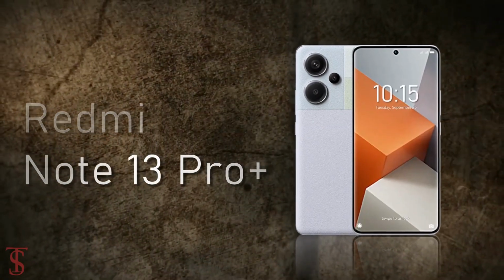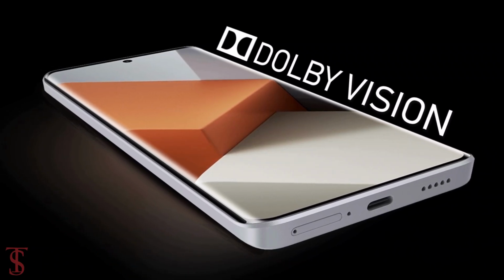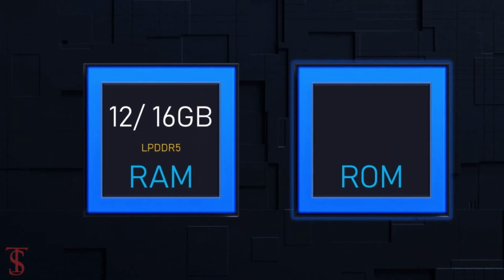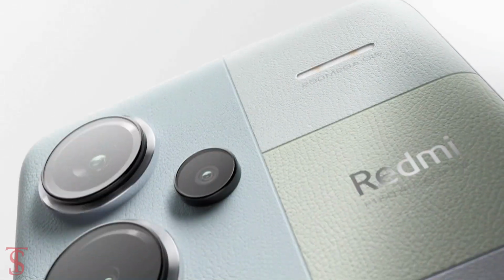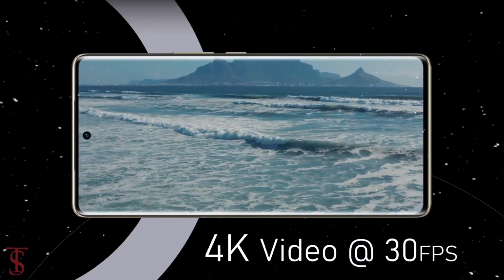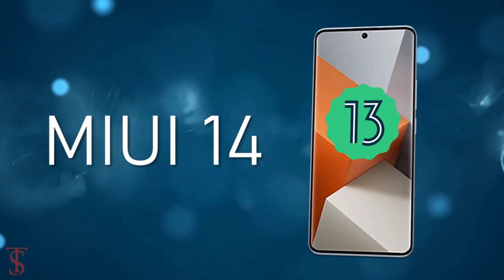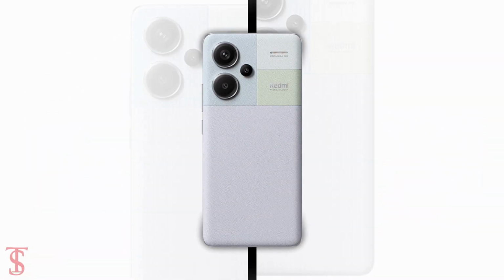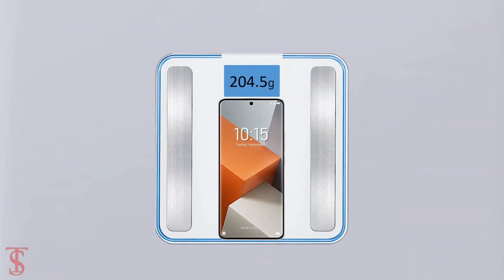Redmi Note 13 Pro Plus Price, Official Look, Design, Camera, Specifications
Redmi Note 13 Pro Plus Price, Official Look, Design, Camera, Specifications, Features

Xiaomi went ahead and announced its Redmi 13 series in China earlier today. The series consists of three members - Redmi Note 13, Note 13 Pro, and the top dog Note 13 Pro+ which we’ll cover in more detail here. Starting with the design, Xiaomi went with a curved screen on the Pro+ and a revised camera island with a vegan leather back on the purple-colored variant and AG frosted glass backs on the black and white models. Note 13 Pro+ is also the first IP68-rated Redmi phone. There’s a curved 6.67-inch OLED display upfront with 1220 x 2712px resolution and a 120 Hz refresh rate. The panel can output 12-bit colors and features a 1,920Hz PWM dimming. It can crank out up to 1800nits peak brightness in auto mode and is protected by Gorilla Glass Victus. You also get an optical in-display fingerprint scanner and a 16MP front-facing camera. Source

What do you think of this Redmi Note 13 Pro Plus 5G?